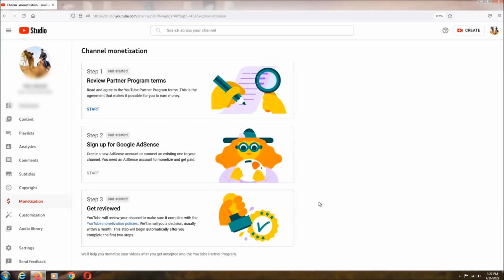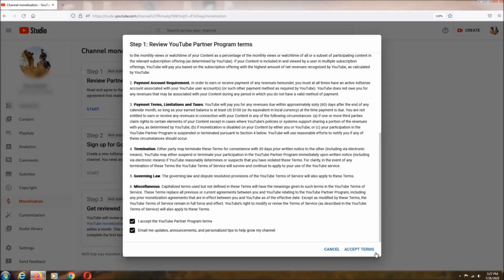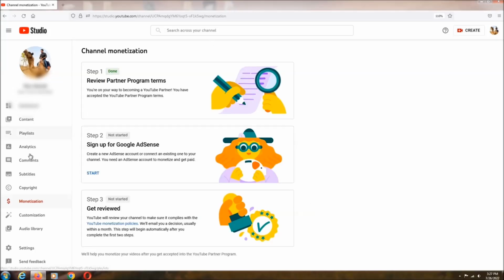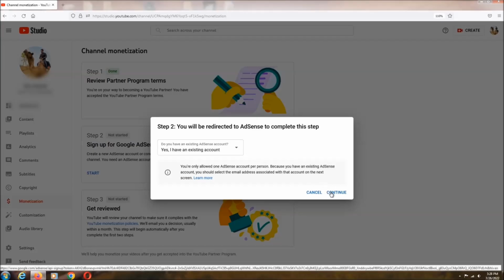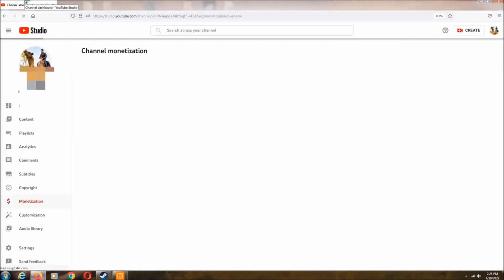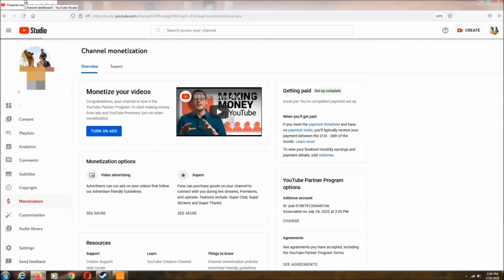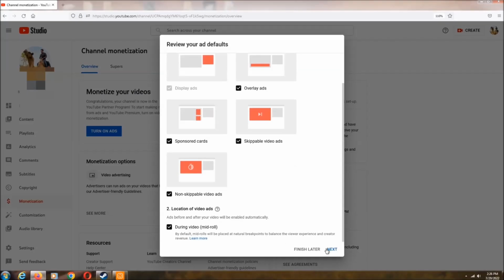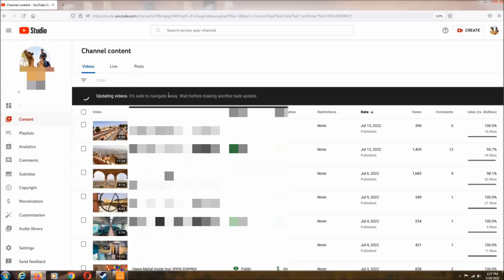How to Monetize YouTube Channel with existing adsense account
how many youtube channels can you monetize with one adsense account.
channel limit YPP partnership program
eligible
4000 watch hours
reused content
sign up for google adsense
get paid
step 1
step 2
step 3 get reviewed
how many days it takes to get monetized
enable ads, supers
policy terms
new creator studio